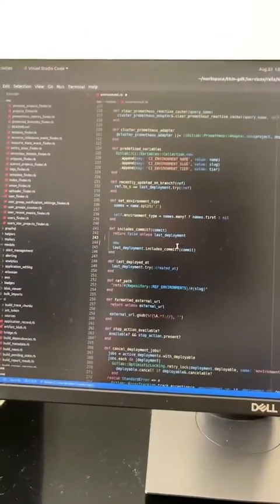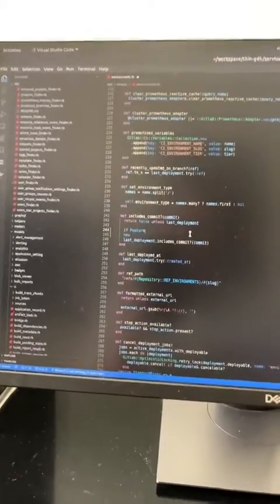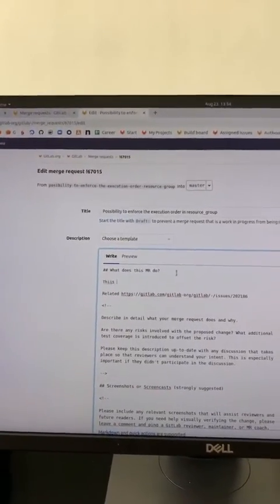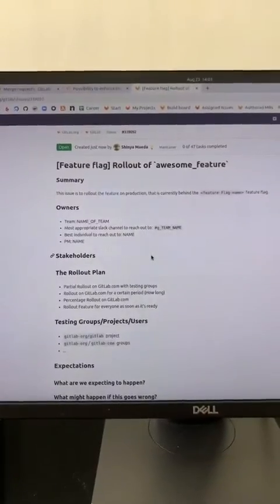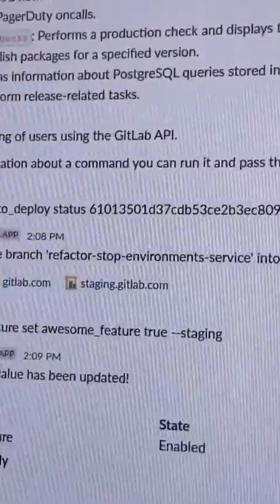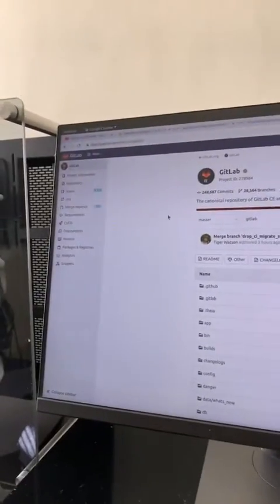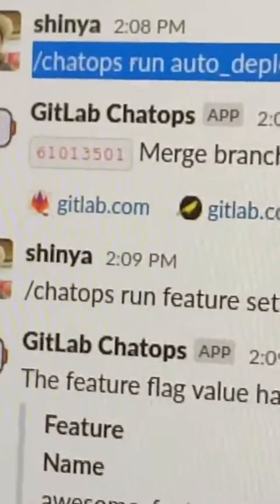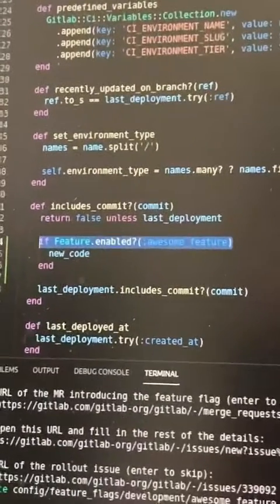Explained in 1 minute: Feature Flag for GitLab Development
Feature flags in development of GitLab are pretty useful but somewhat the documentation is very long and hard to understand the overview of the process. This video explains the key points in the flow to let anyone use feature flags easily.